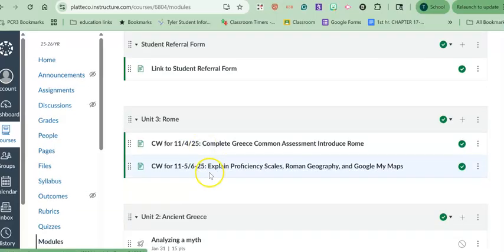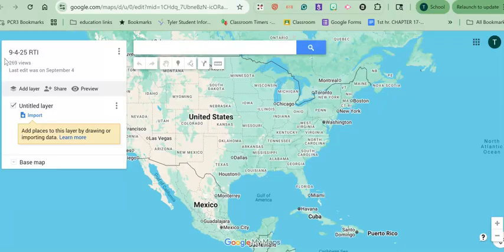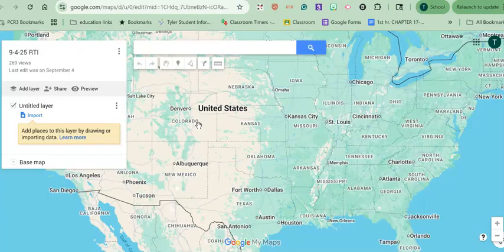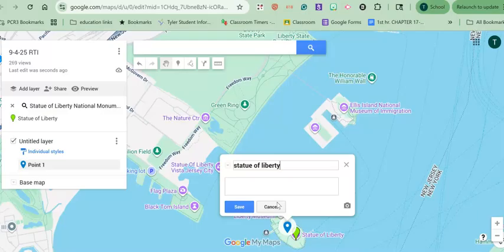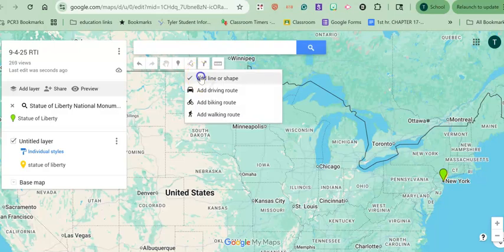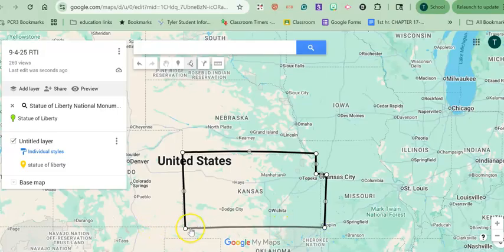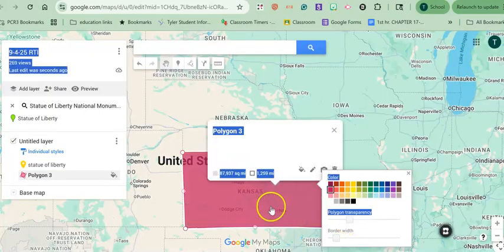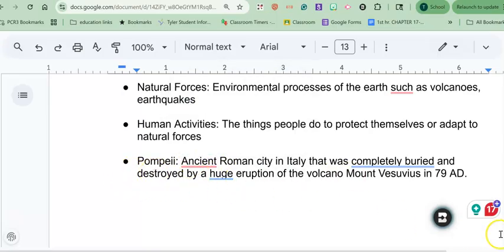CW for 11-5/6: How to make custom maps in Google my Maps